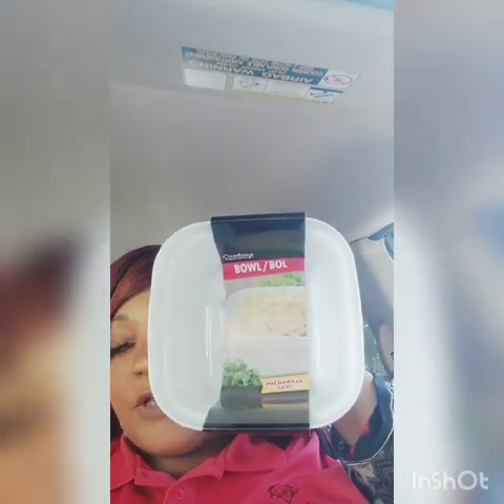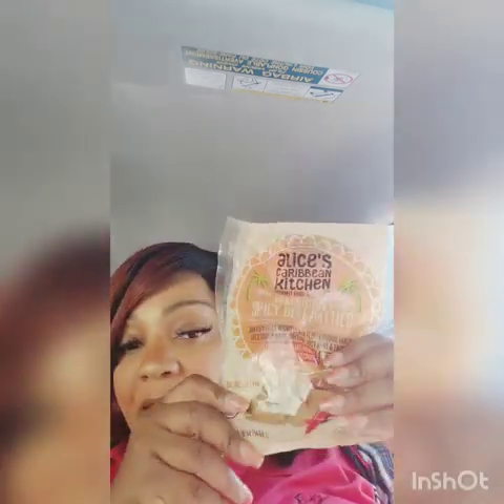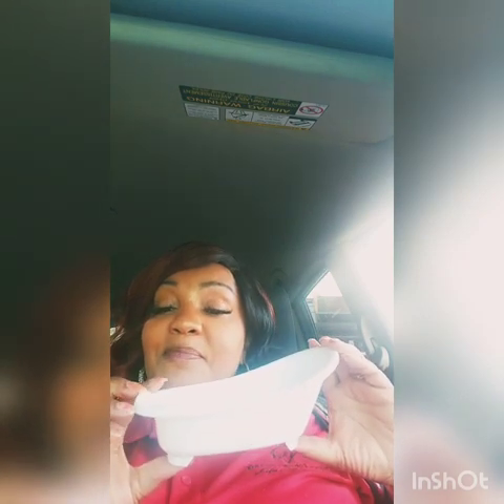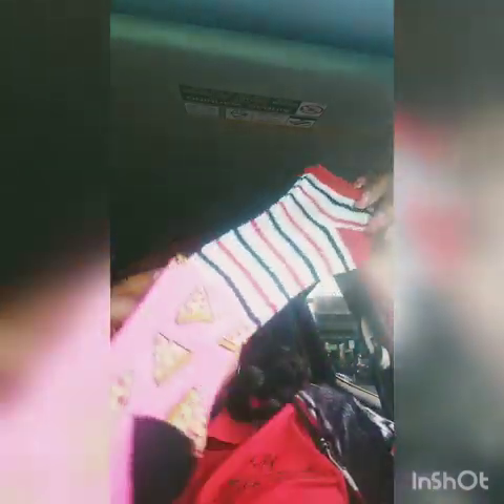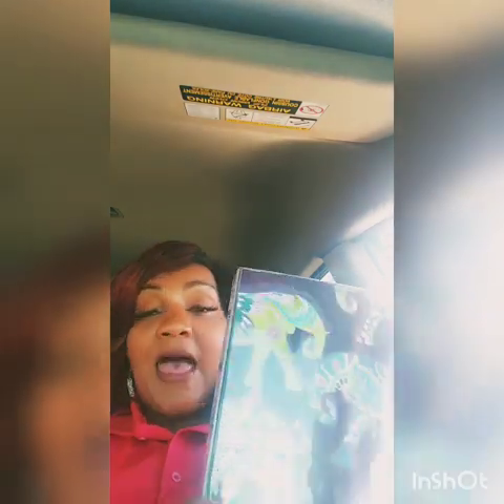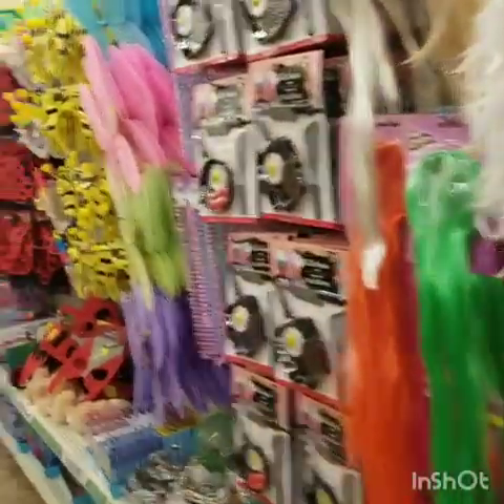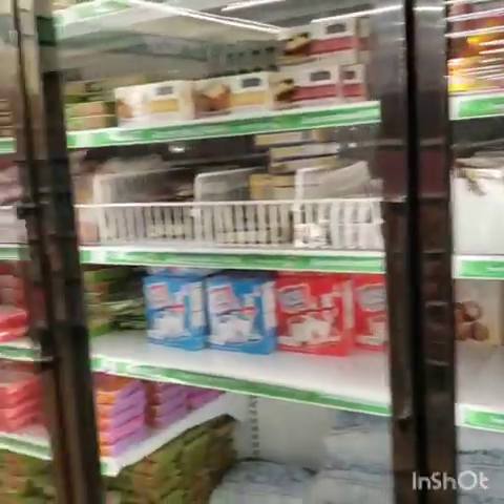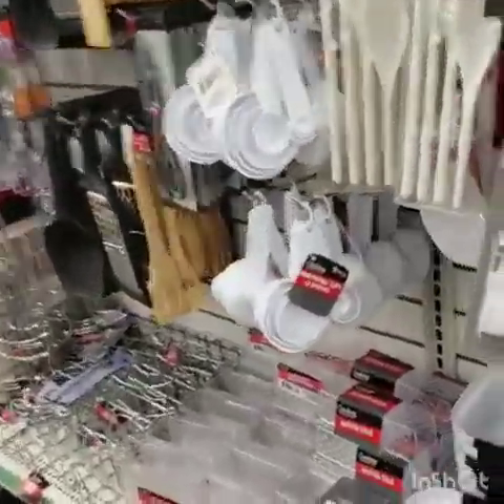Issa Dollar Tree Lunch break 🤑🤑🤑